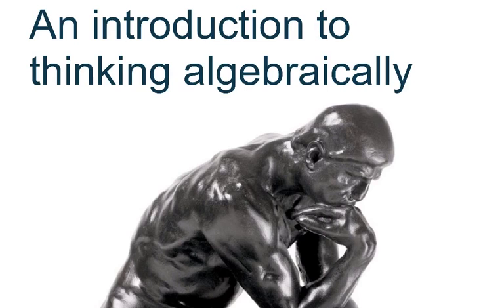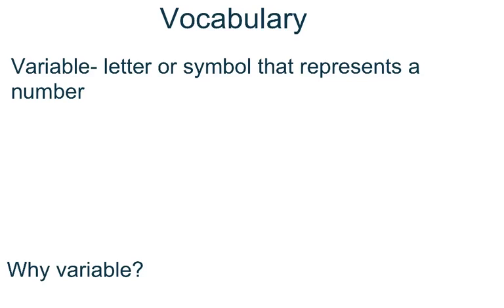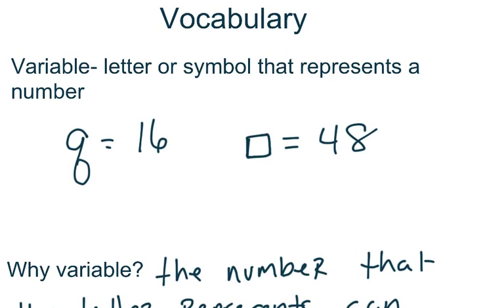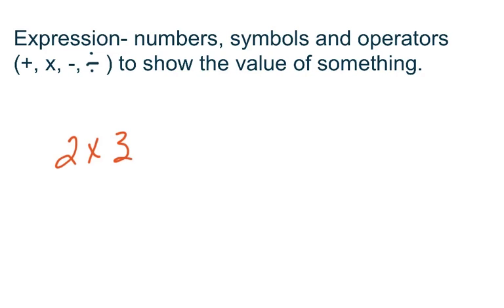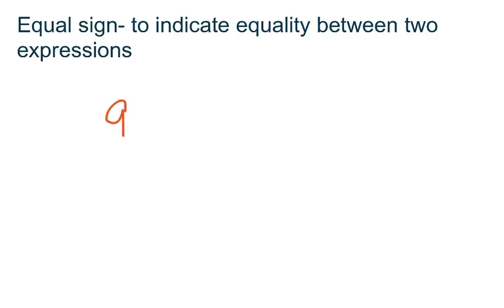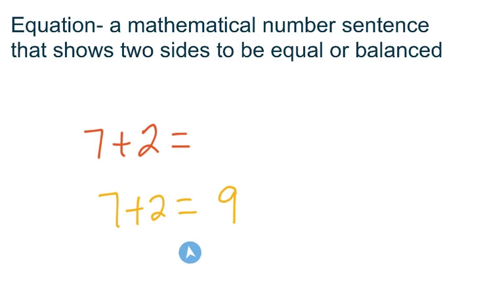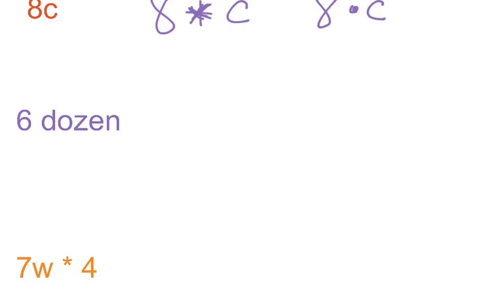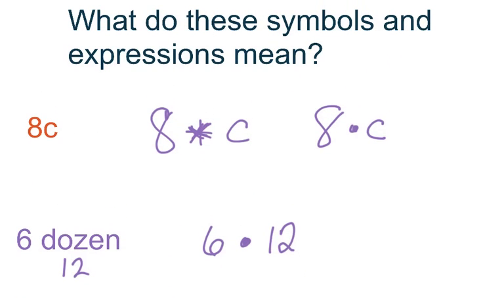An introduction to thinking algebriaclly